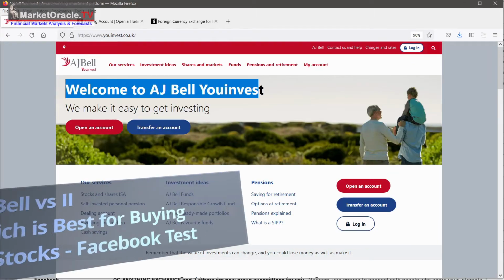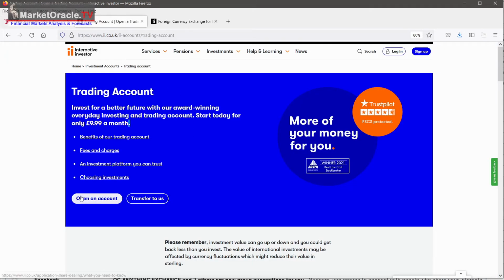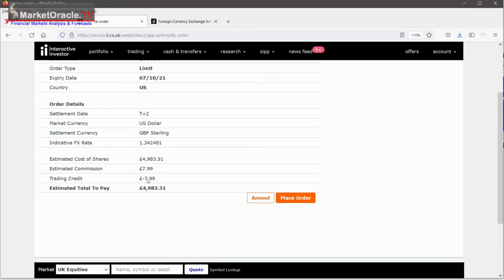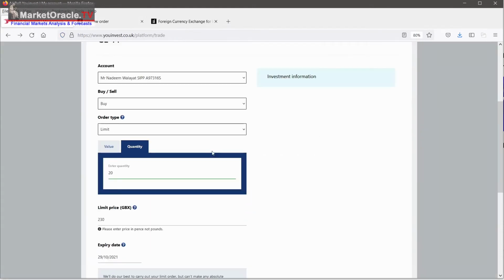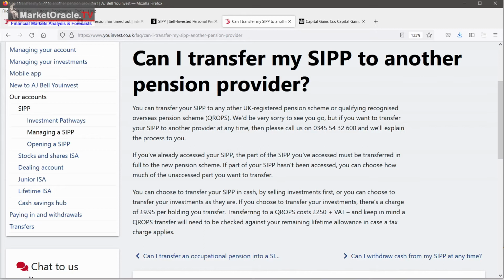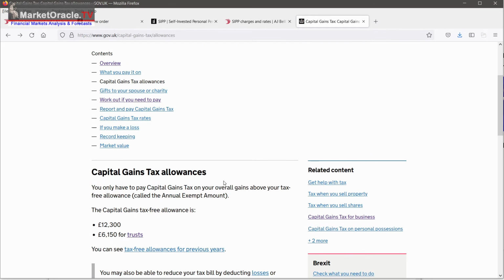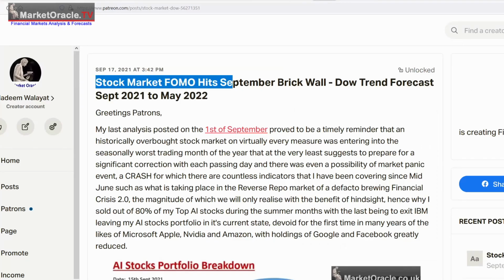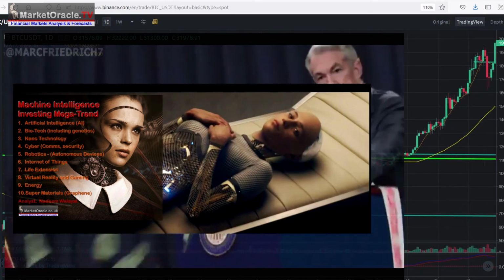AJ Bell vs II Interactive Investor - Which platform is Best for Buying US FAANG Stocks from the UK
AJ Bell vs Interactive Investor, which is best for buying US stocks from the UK. This video goes through the pro's and cons of buying FAANG stocks, that's Facebook, Apple, Amazon, Nvidia, and Google, (Netflix is NOT a proper Faang stock!) How much does it cost to buy Facebook shares, which platform is best to trade with in terms of order management and quotes execution. What's the best platform in terms of holding onto ones cash.

My recent in-depth analysis evaluates the current state of the tech stocks bubble of 2021 in comparison to 2000. AI Stocks Portfolio Buying and Selling Levels, Bubble Valuations 2000 vs 2021

Stock Market Bubble Valuations 2000 vs 2021
Microsoft to the Moon - OUCH!
CISCO to the Moon - OUCH!
INTEL to the Moon - OUCH!
Tech Stocks in a Bubble today?
China / US Stock Markets Divergence
AI Stocks Portfolio Buying and SELLING Levels
AI Stocks Portfolio Buy / Sell Table Update
High Risk Stocks
Market Oracle AI Coin Mothballed
Global Warming Code RED

Including access to my recent extensive analysis -

Stock Market FOMO Hits September Brick Wall - Dow Trend Forecast Sept 2021 to May 2022

My analysis schedule includes:

UK House Prices Trend Analysis - 10% done
How to Get Rich! - 80% done
US Dollar and British Pound analysis
Gold and SIlver Price Analysis

Again for immediate access to all my work do consider becoming a Patron by supporting my work for just $3 per month set to rise to $4.

Your AI data preprocessing analyst.

Nadeem Walayat

Nadeem Walayat has over 35 years experience of trading derivatives, portfolio management and analysing the financial markets, including one of few who both anticipated and Beat the 1987 Crash. Nadeem's forward looking analysis focuses on UK inflation, economy, interest rates and housing market. He is the author of five ebook's in the The Inflation Mega-Trend and Stocks Stealth Bull Market series that can be downloaded for Free.